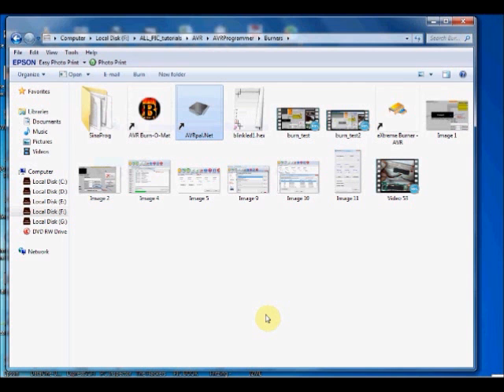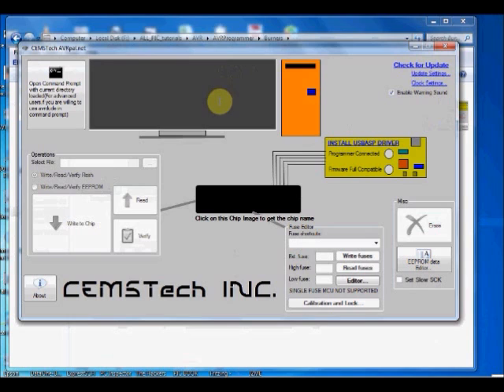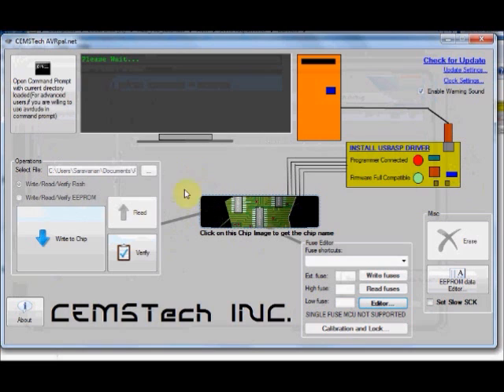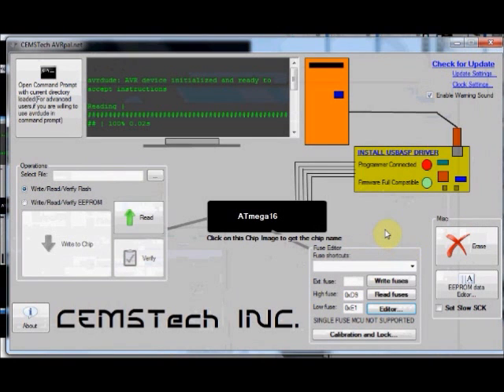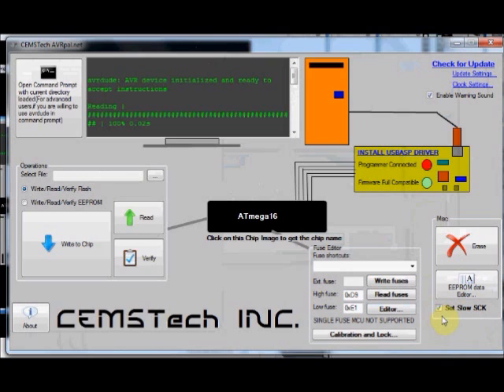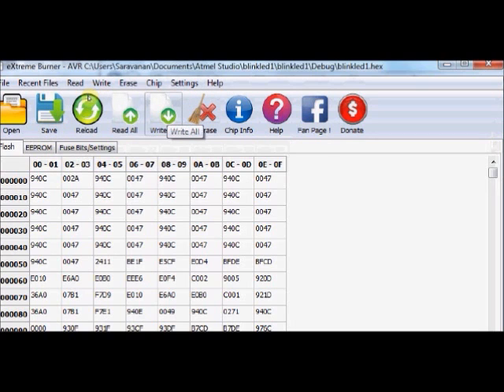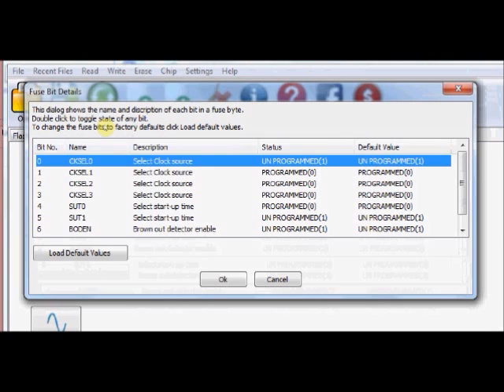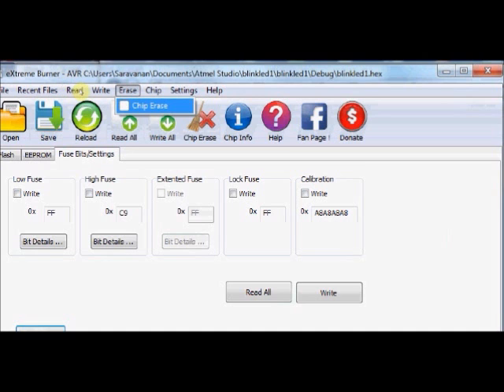AVR Burner Part 1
AVR Burners --  AVRPal.Net ,Extreme Burner